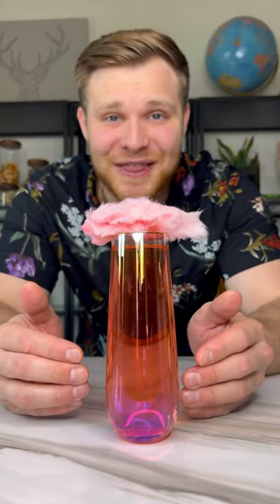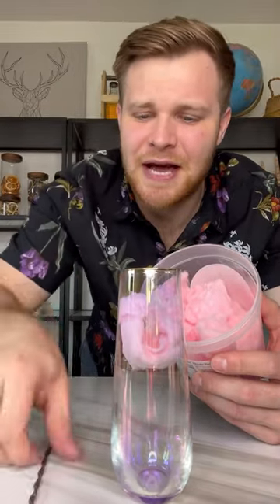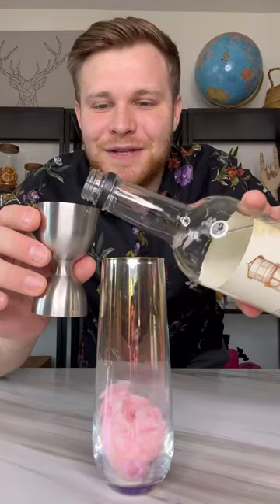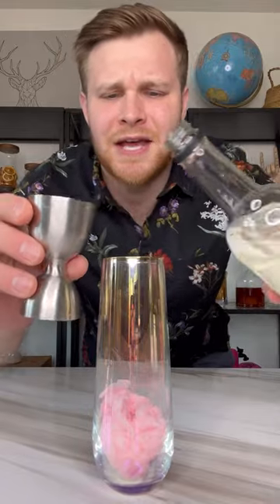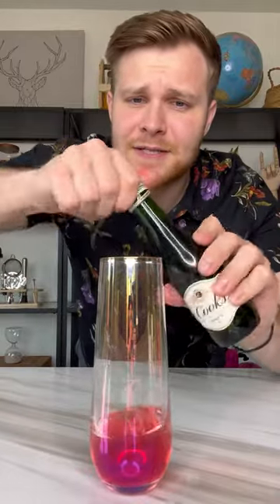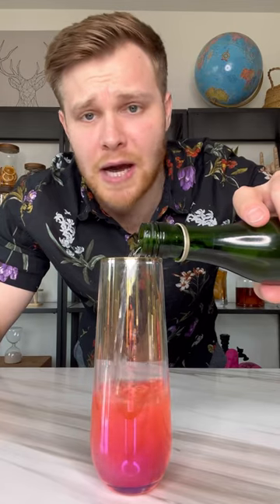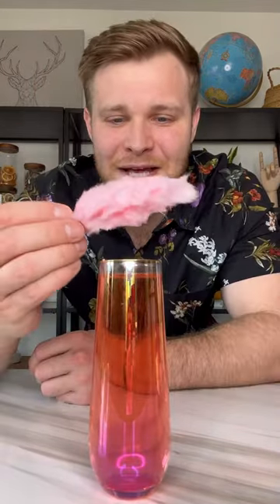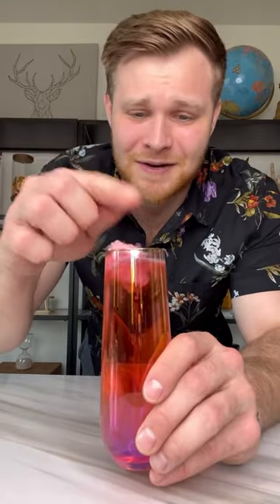Cotton Candy Mimosa!